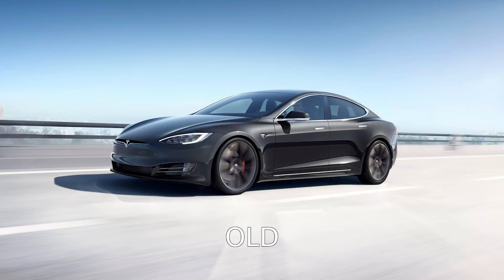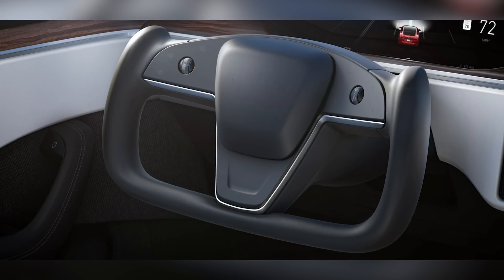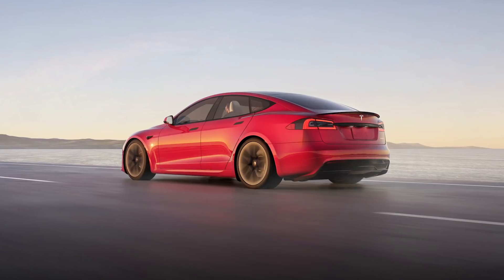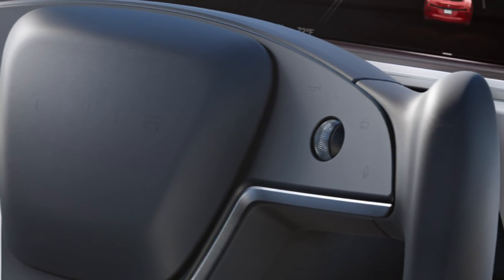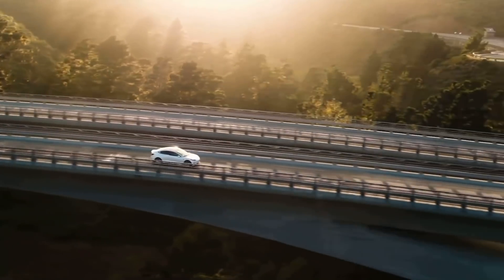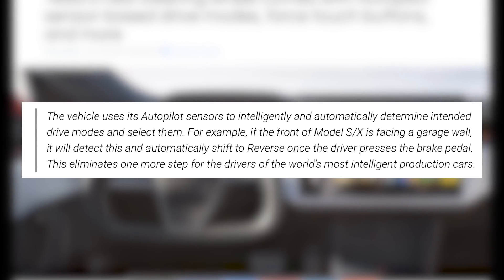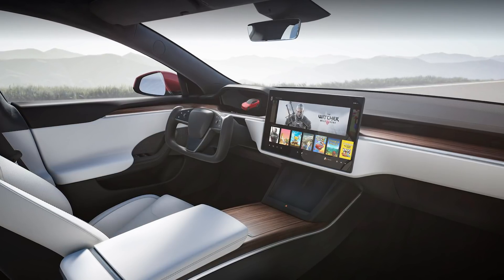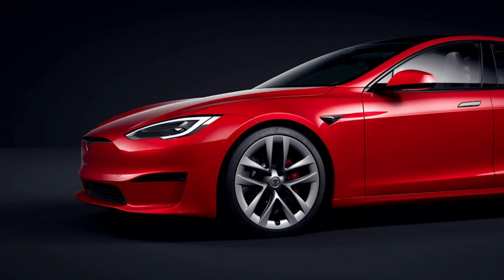How The Refreshed Tesla Model S / Model X Steering Wheel Works [Yoke]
Want to buy a Tesla? Use my code!
Here's exactly how the yoke style steering wheel will work on the upcoming tesla model s and model x refresh. The rumors of a refresh were true and it's finally out, but the steering wheel on these models is one of the most polarizing designs ive seen from tesla to date. There's lots of talk about how this new yoke steering wheel on the refreshed model s and model x is a bad design. While I cant say for sure if it is a bad design or not I do know just how it will function on day to day use.
Want to buy something from amazon?